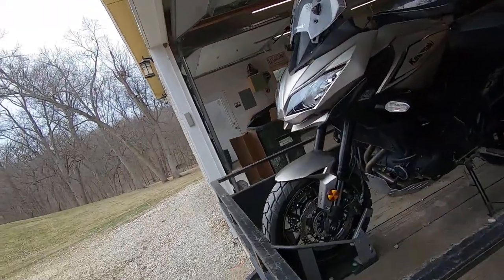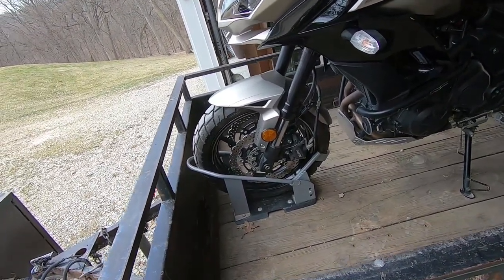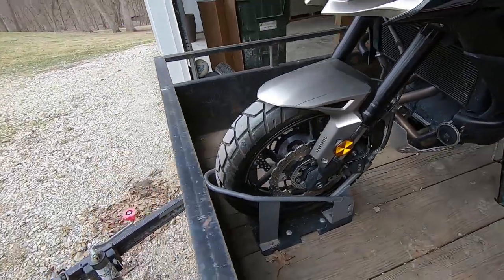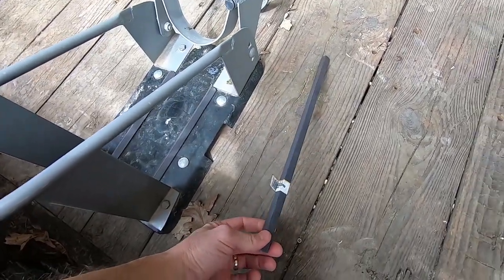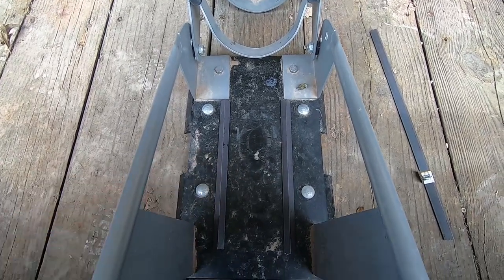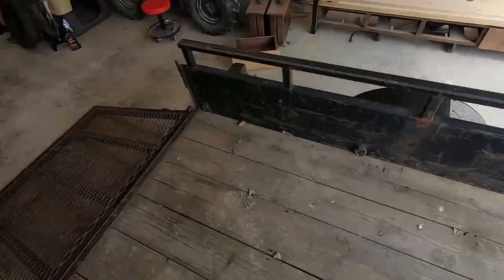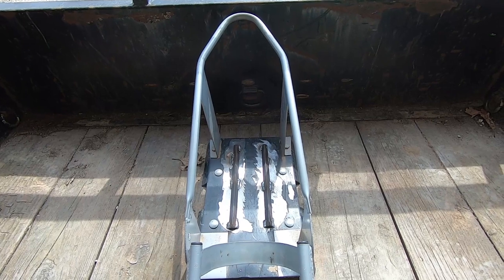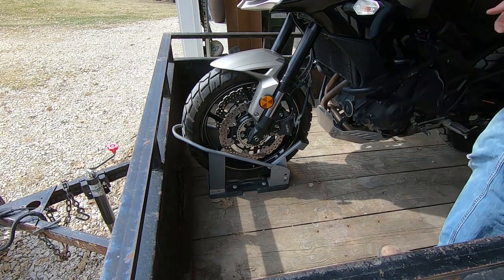Harbor Freight wheel chock review and improvement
Quick video to show how I improved the Harbor Freight motorcycle wheel chock.  I've transported bikes a couple thousand miles with this but felt like it had room for improvement.

Motorcycle Wheel Chock